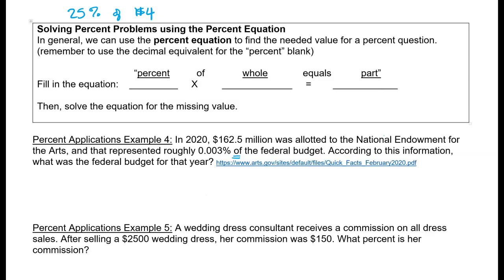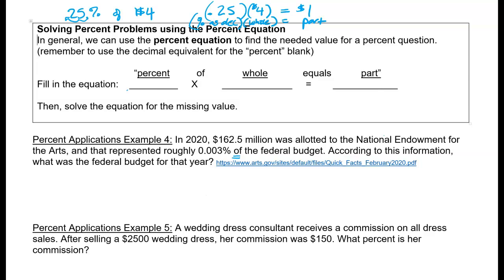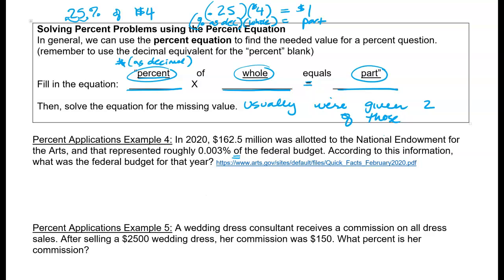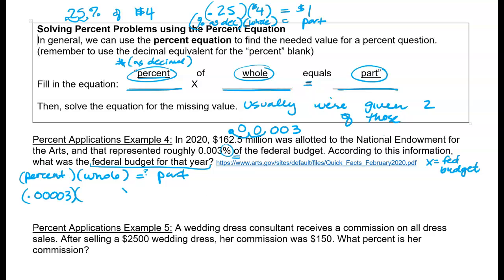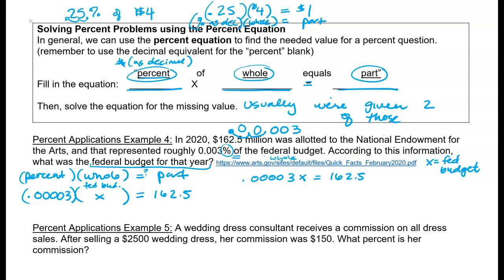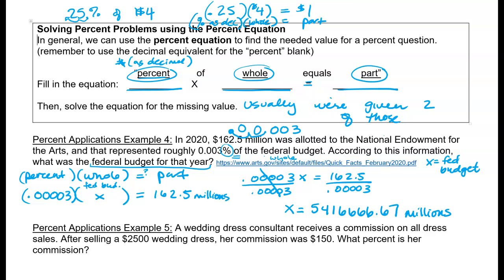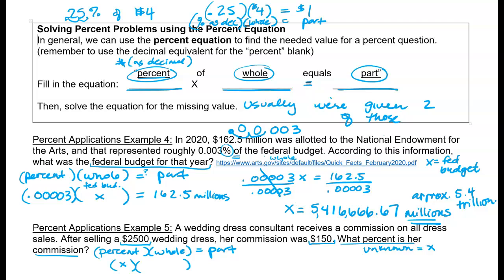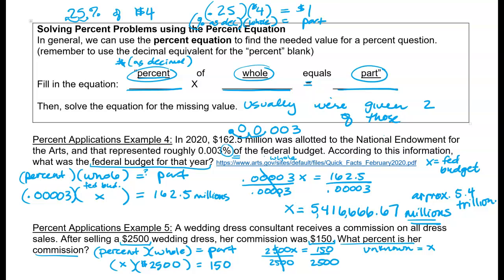MTH 125 Module 1 Video #4: Percent Equation